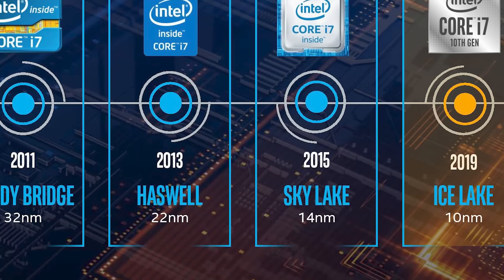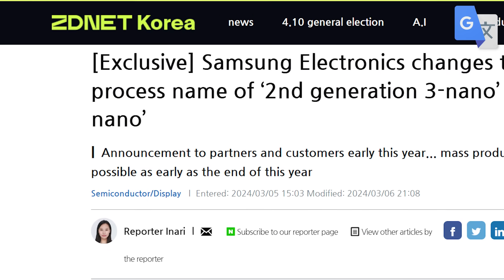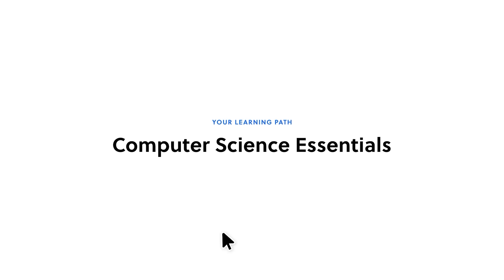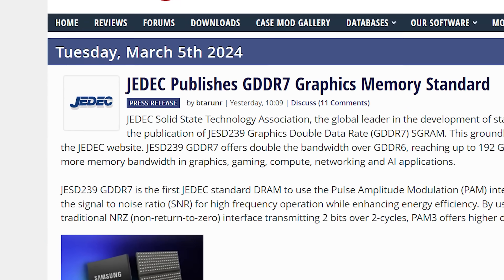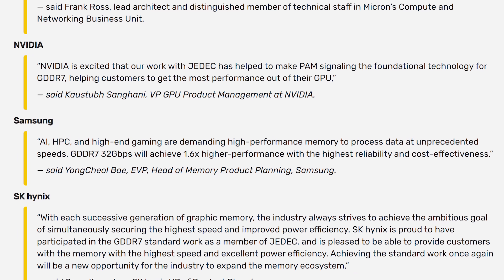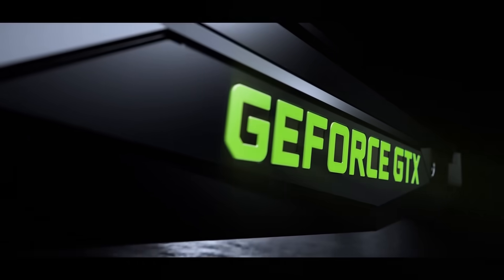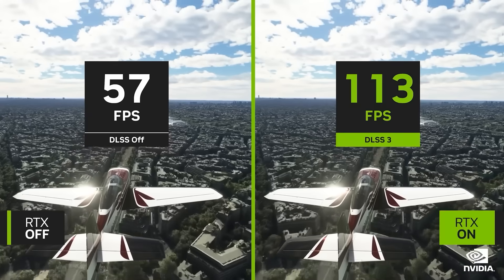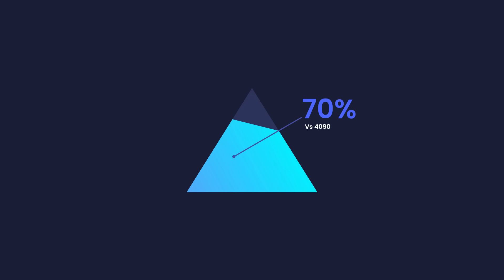RTX 5090 Has INSANE PERFORMANCE & Price!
RTX 5090, Nvidia just ended a 19 year legacy, GDDR7 is here and chip makers are lying!

TIMESTAMPS
0:00 Chip Makers Are Lying
1:46 GDDR7
3:58 Nvidia Just Ended A 19 Year Legacy
4:55 RTX 5090 Performance, Pricing And Release